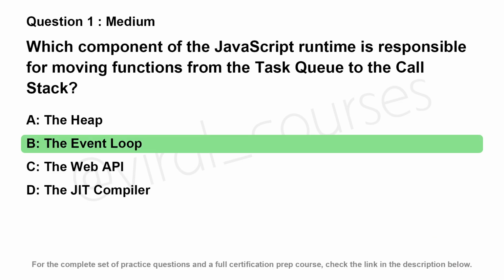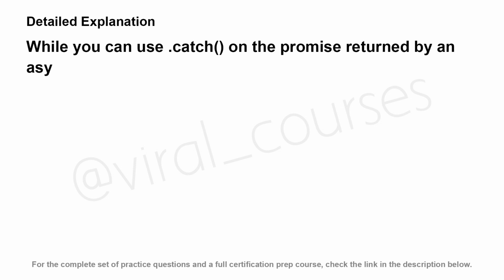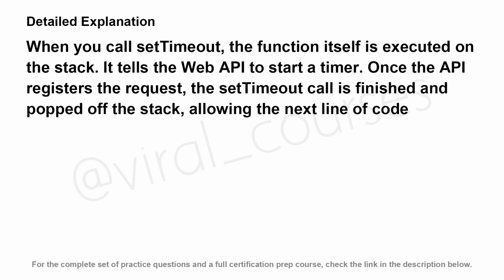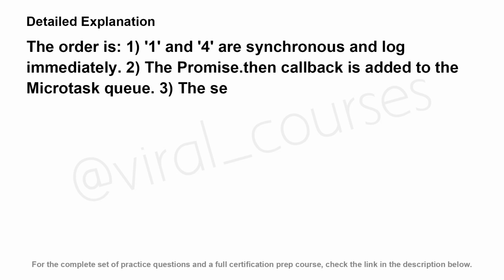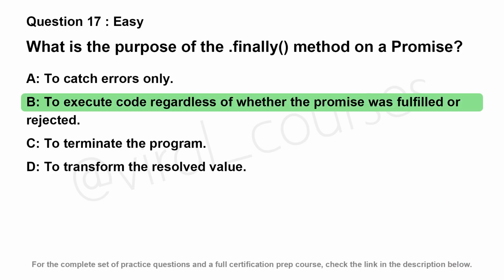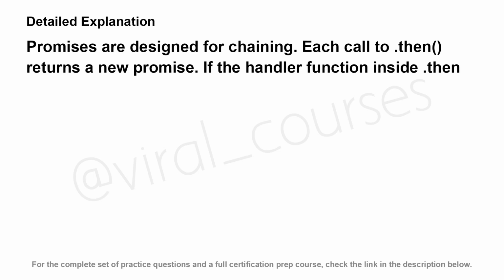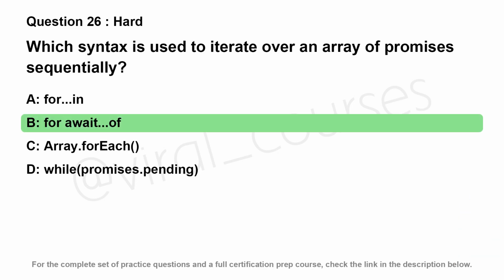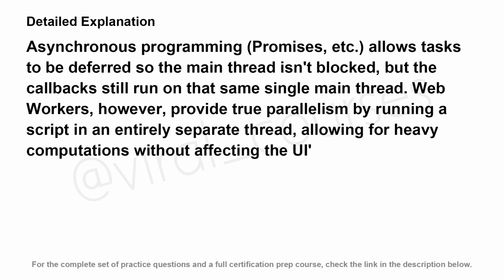JavaScript Asynchronous Programming Practice Questions and Explanations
Master JavaScript Asynchronous Programming with this detailed MCQ guide. We cover the Event Loop, Microtasks, Macrotasks, Promises, and Async/Await patterns used in modern web development. Each question includes a deep-dive explanation to ensure you understand the 'why' behind the 'how'. Perfect for developers preparing for technical interviews or JS certifications.

QUESTION 1: 00:55
QUESTION 2: 01:50
QUESTION 3: 02:53
QUESTION 4: 03:58
QUESTION 5: 04:48
QUESTION 6: 05:49
QUESTION 7: 06:42
QUESTION 8: 07:45
QUESTION 9: 08:42
QUESTION 10: 09:48
QUESTION 11: 10:42
QUESTION 12: 11:42
QUESTION 13: 12:41
QUESTION 14: 14:02
QUESTION 15: 15:07
QUESTION 16: 16:13
QUESTION 17: 17:15
QUESTION 18: 18:08
QUESTION 19: 19:11
QUESTION 20: 20:10
QUESTION 21: 21:11
QUESTION 22: 22:06
QUESTION 23: 22:56
QUESTION 24: 24:04
QUESTION 25: 24:50
QUESTION 26: 25:37
QUESTION 27: 26:24
QUESTION 28: 27:11
QUESTION 29: 28:12
QUESTION 30: 29:05

🔍 ['how does javascript event loop work', 'javascript promise vs async await', 'javascript microtask queue vs macrotask queue', 'why is javascript single threaded', 'javascript async programming best practices', 'difference between promise.all and promise.allsettled', 'handling errors in async await javascript', 'javascript event loop visualization', 'javascript asynchronous interview questions', 'callback function javascript example']